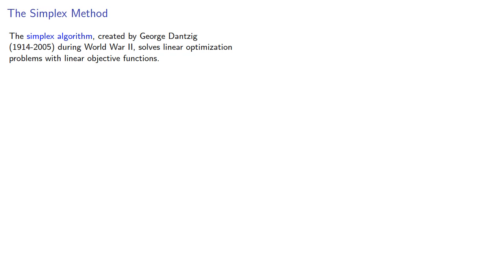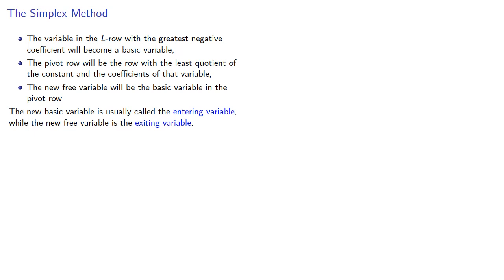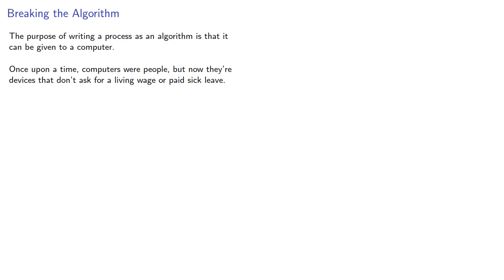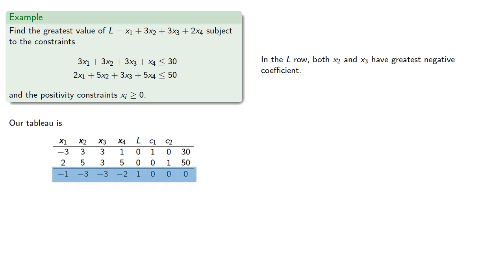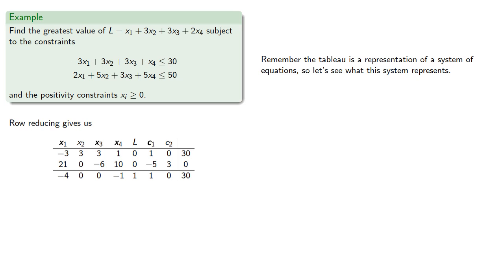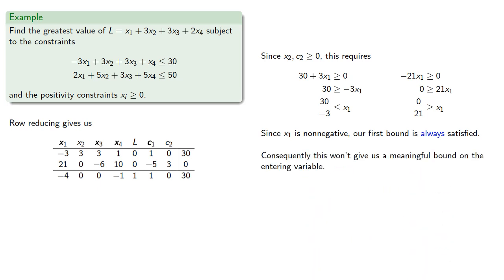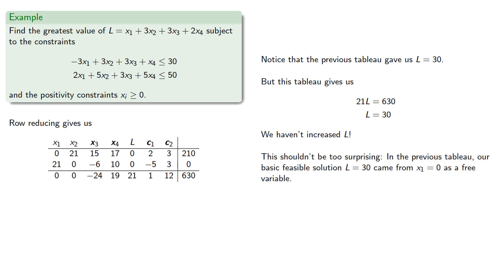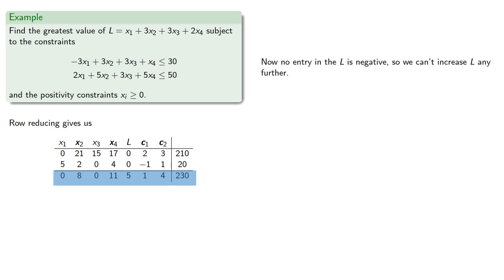The Simplex Algorithm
Solving linear optimization problems using the simplex algorithm.